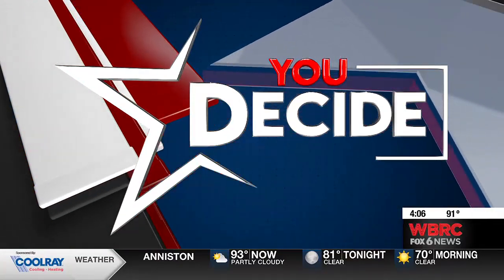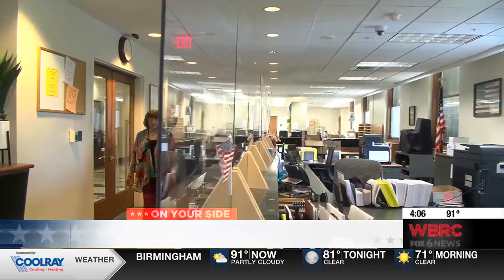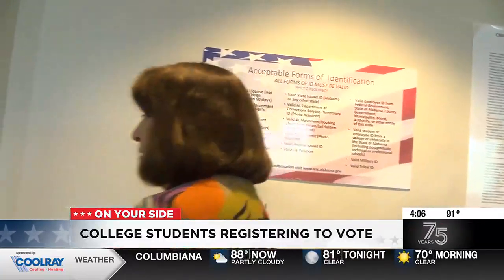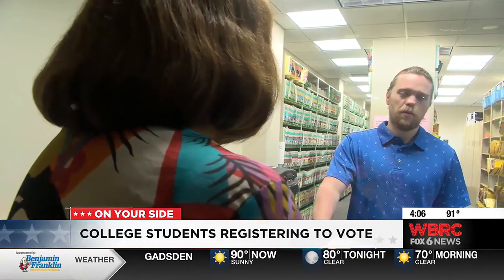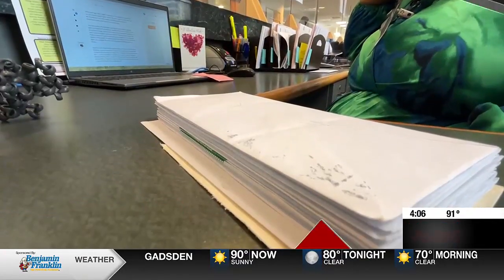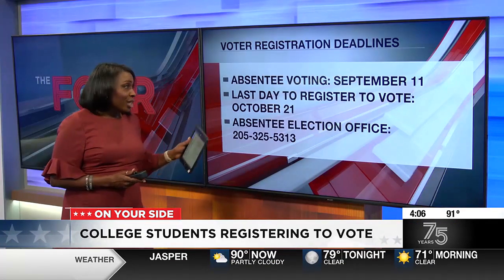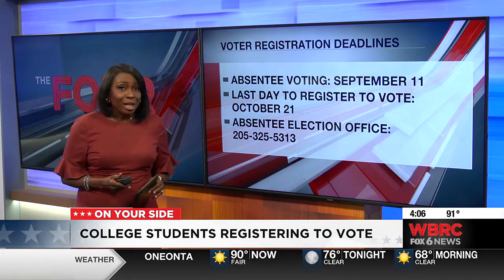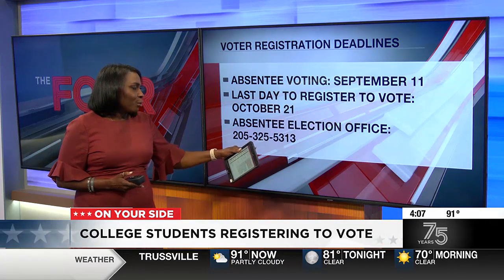College students registering to vote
It’s an exciting time for students heading off to college and in that excitement, it may be easy to forget to make sure you have that fundamental right to vote.